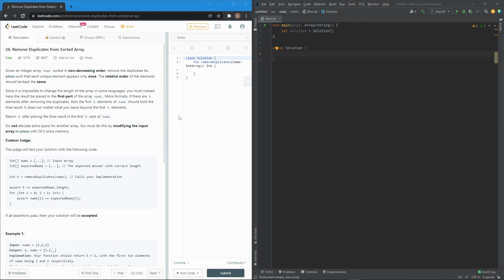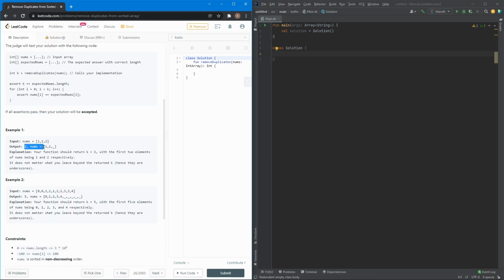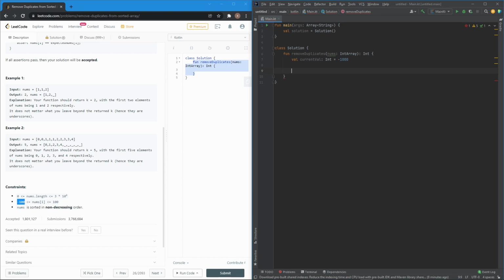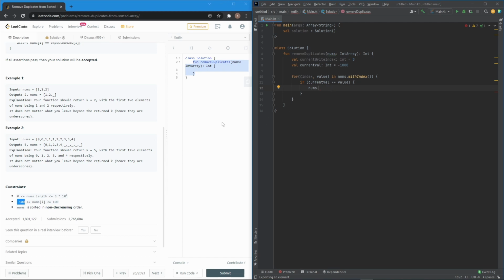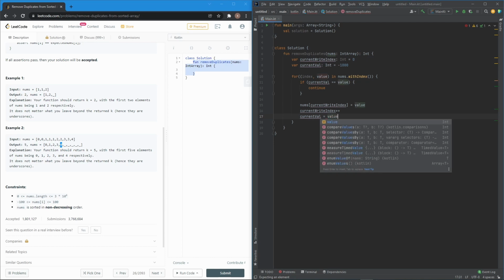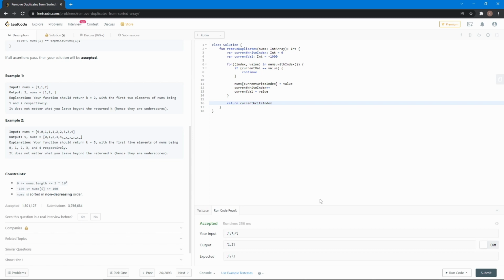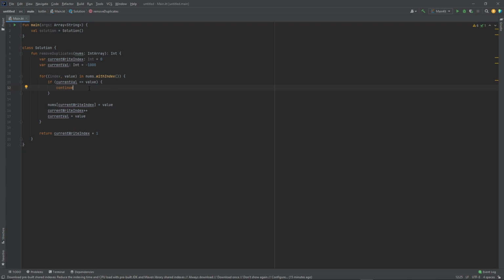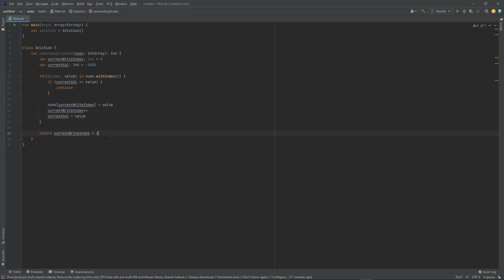LeetCode Challenge 26 Kotlin: Remove Duplicates from Sorted Array Walkthrough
Sorry for the occasional clipping sound in the audio. I used RTX voice to record the audio and it sounds like the occasional clipping sound was added. I'll see if I can fix that for future videos.

TimeStamps:
0:00:00 - Introduction
0:00:21 - Introducing the challenge
0:02:04 - Working on solution
0:06:05 - Testing solution and corrections
0:07:14 - Explaining solution